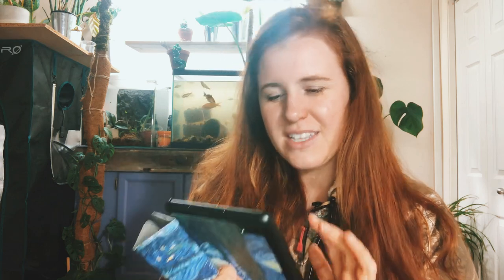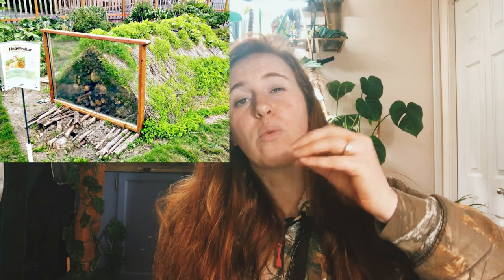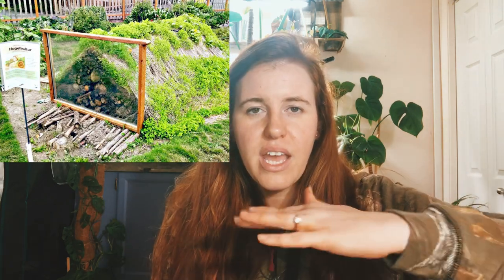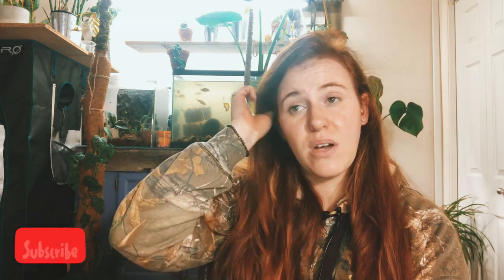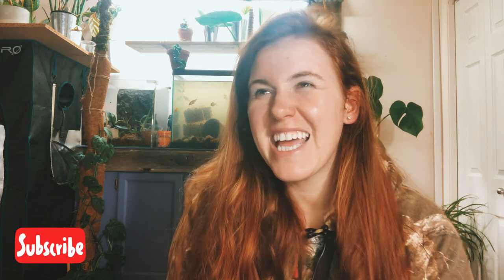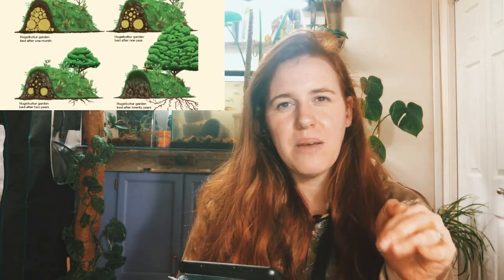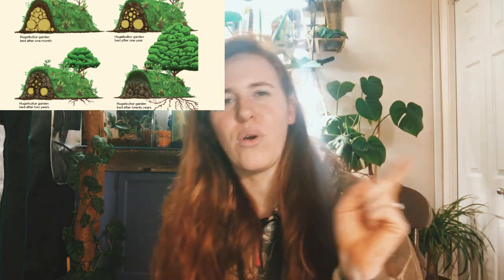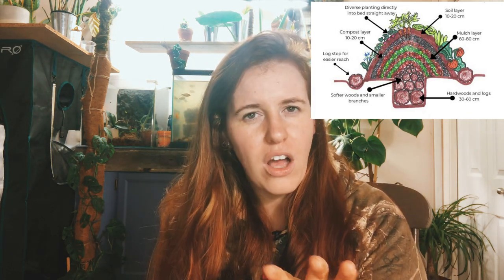HÜGELKULTUR EXPLAINED BY SOIL SCIENCE. THE BENEFITS, THE ISSUES & THE HISTORY. | Gardening in Canada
2021 Garden Planner!